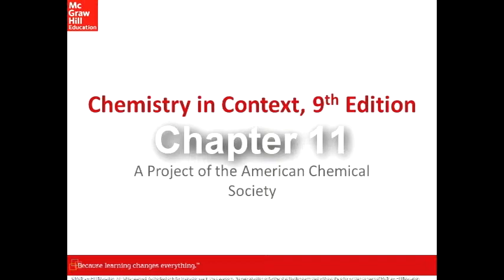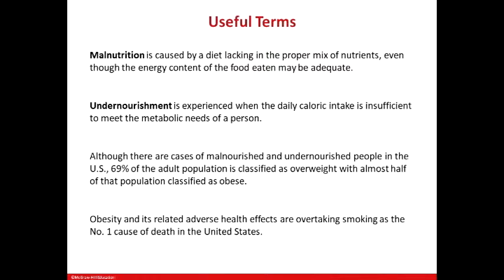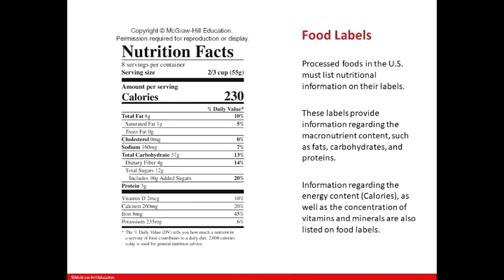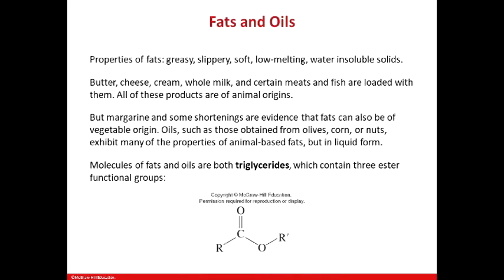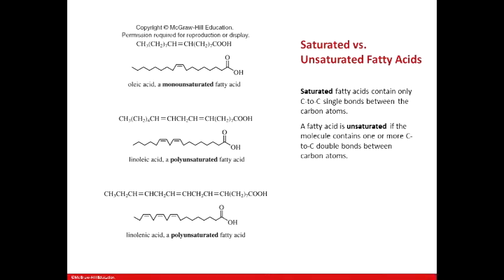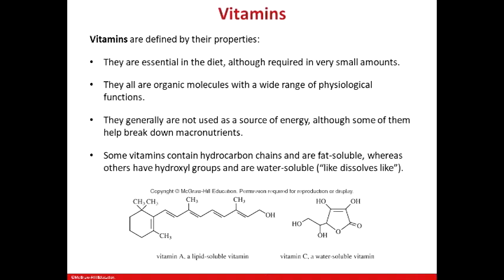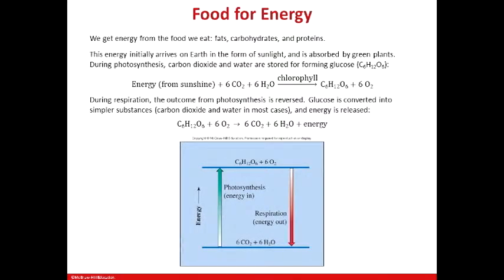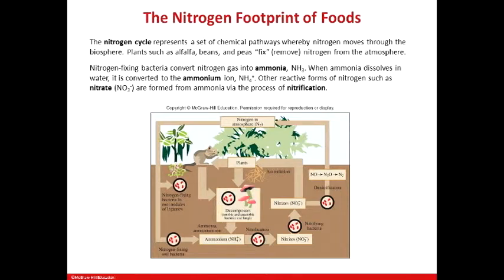CHEM102 Chap 11 FULL Lecture